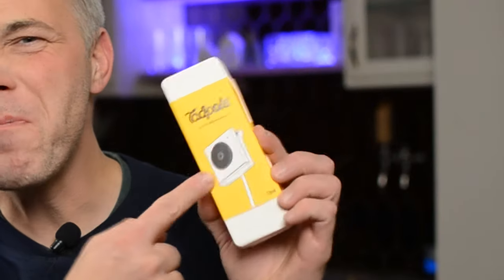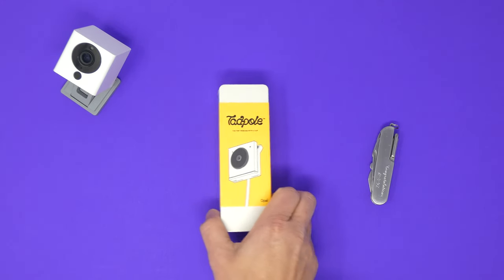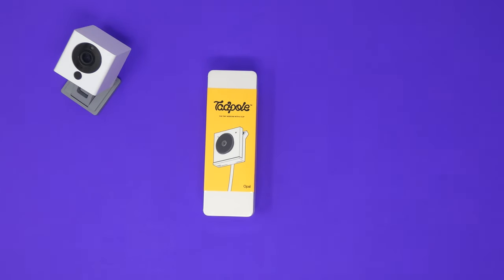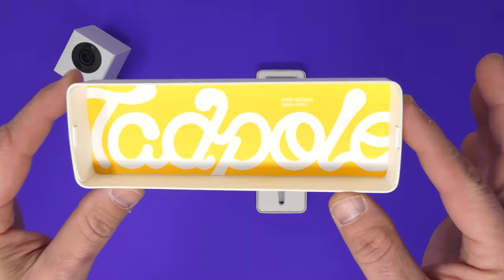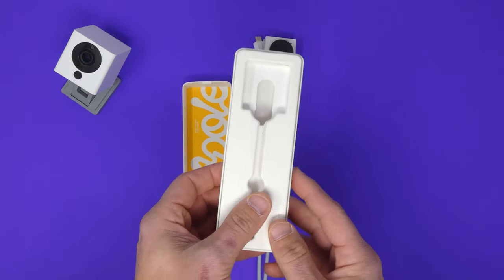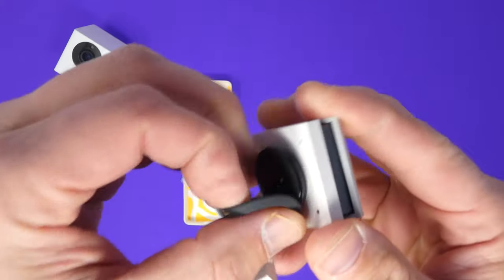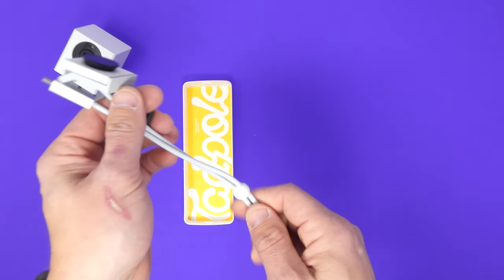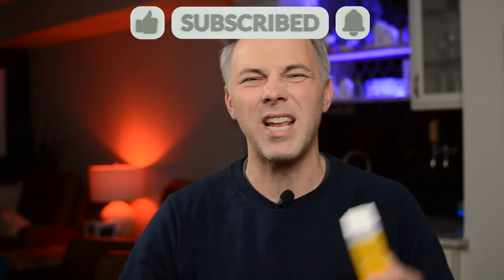Tadpole Laptop Web Camera from Opal Camera - Unboxing and First impressions